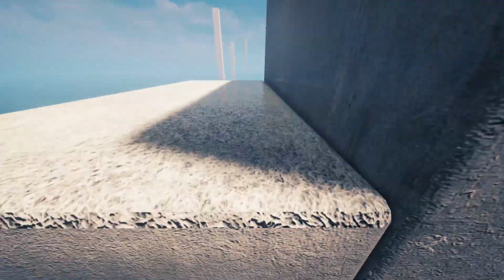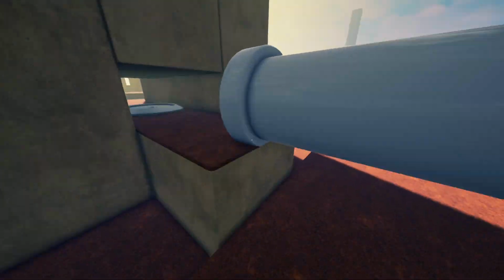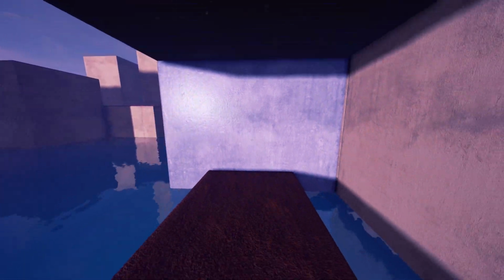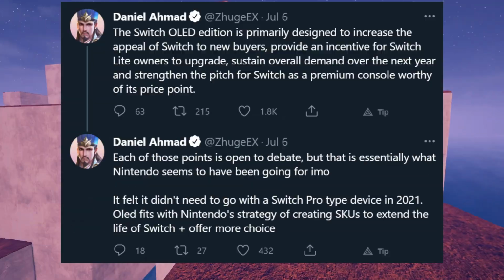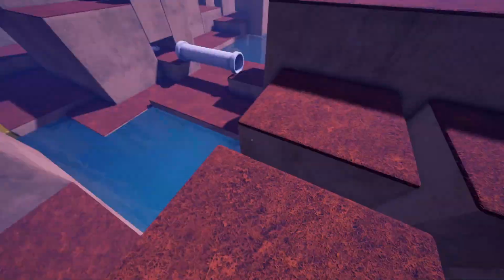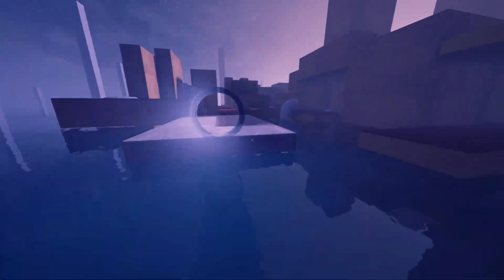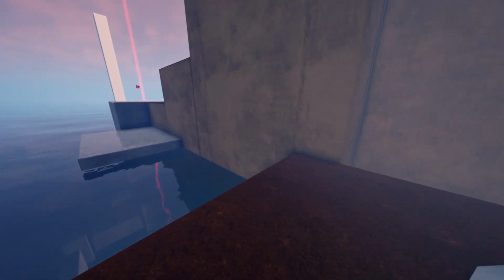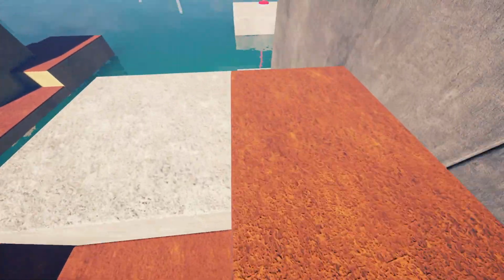The Switch OLED Model Is Confusing...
So not too long ago, Nintendo announced a new version of the Switch they're releasing in October, titled the Nintendo Switch OLED Model. In this video, I will be going into the good & bad of it, as well as my personal opinions in regards to the upcoming redesign of the Switch.

⚒️ Mario Maker 2 ID: 4Y6-H0Y-66G

💻 SOURCES 💻

🎵 MUSIC USED 🎵
Animal Crossing: New Horizons - Dodo Airlines Airport (Unfiltered)

New Super Mario Bros. Wii / U - Underground

Super Mario Odyssey - Spinning Slots

Animal Crossing: New Horizons - 1 PM

Animal Crossing: New Horizons - 7 PM

🎮 Game 🎮

Refunct (PC / Xbox / PS4 / Switch)

⚠️ PLEASE do not harass or witch-hunt anybody mentioned in these videos. These videos are for entertainment and/or educational purposes.